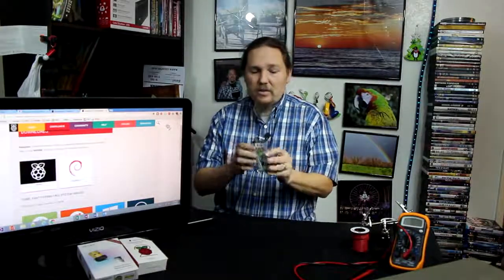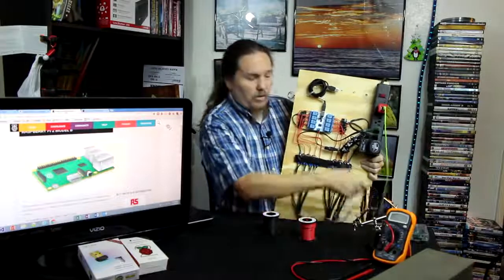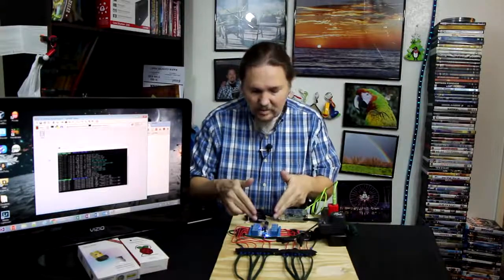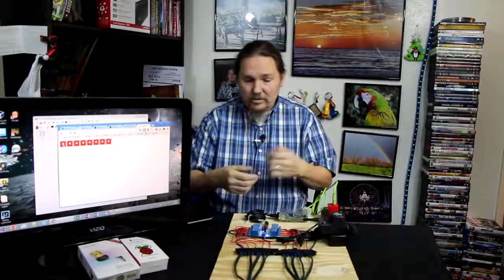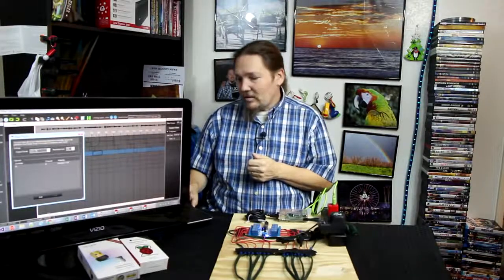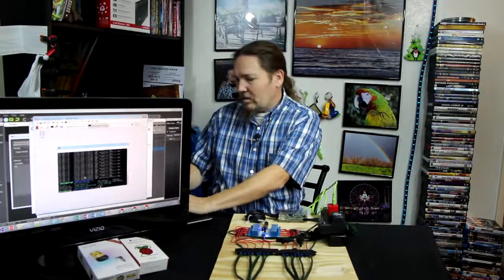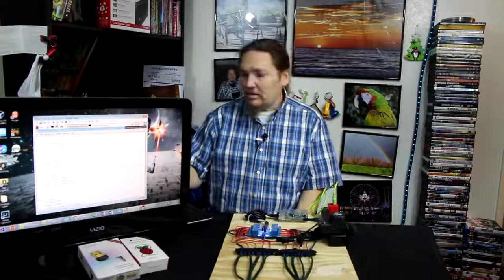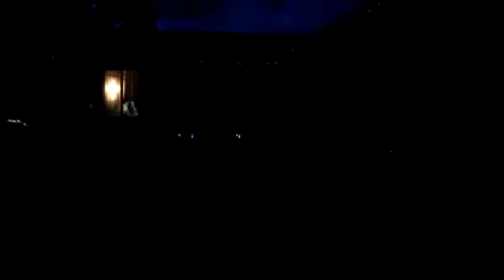Controlling Christmas Lights with Raspberry Pi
Control and synchronize music and lights with a Raspberry Pi

USB Relay

Screw Down Terminals